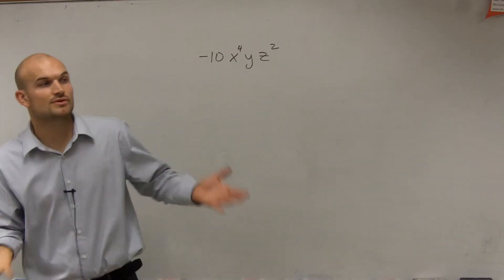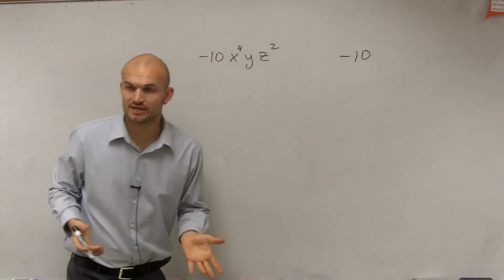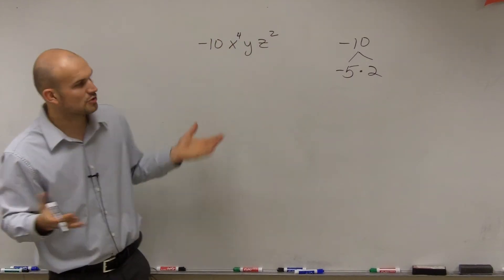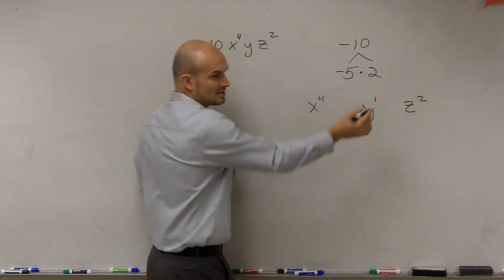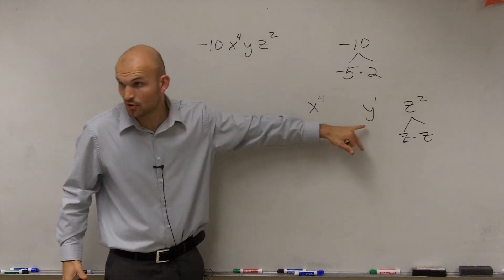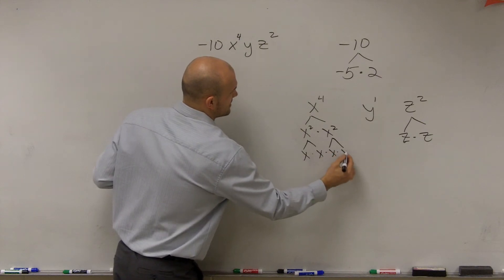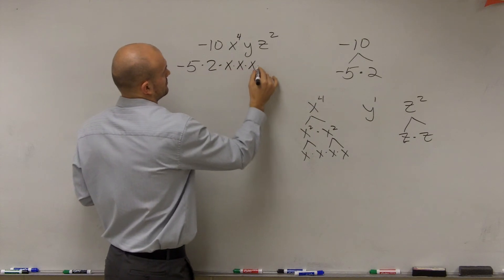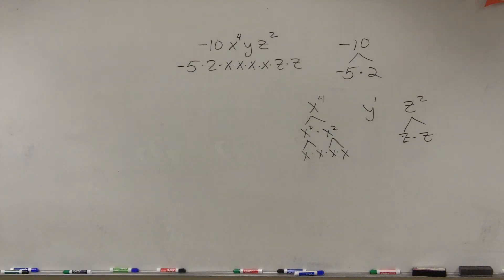Learn to factor a monomial to it's linear factors